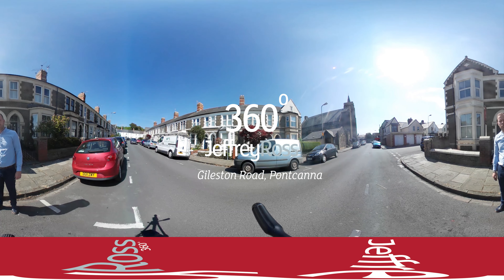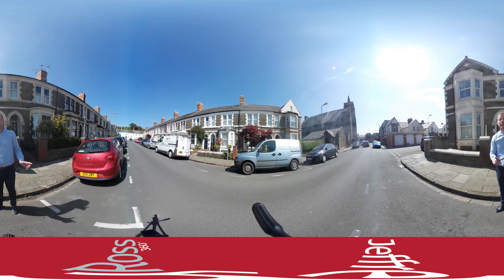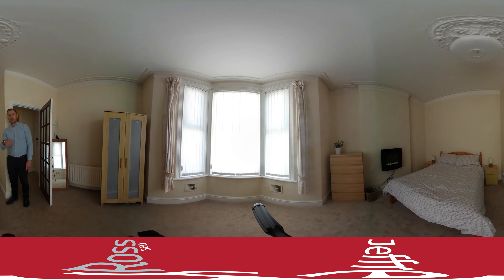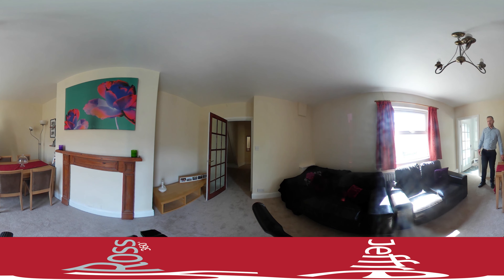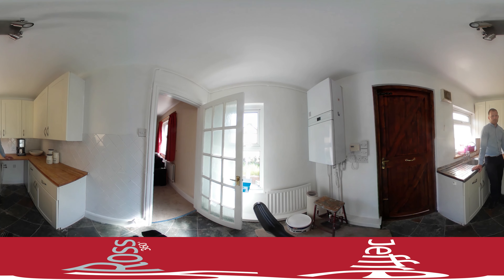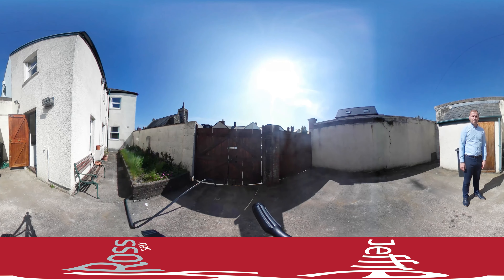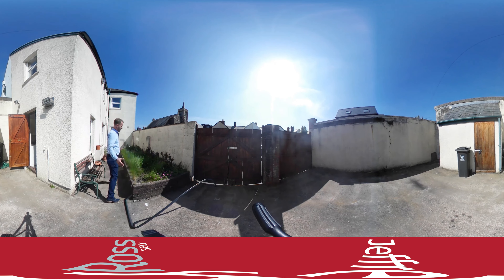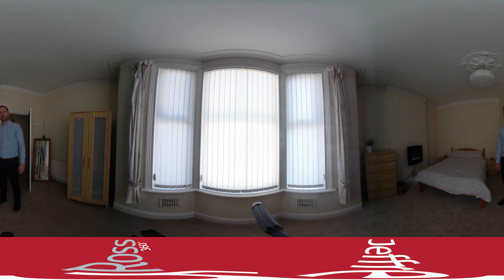Gileston Road, £195,000 Share of Freehold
JeffreyRoss are please to introduce 360 viewings. please download the latest versions of Vimeo and a Youtube in order to be able to move this video around and take in the whole environment. You can also used the arrows in the top right hand corner.